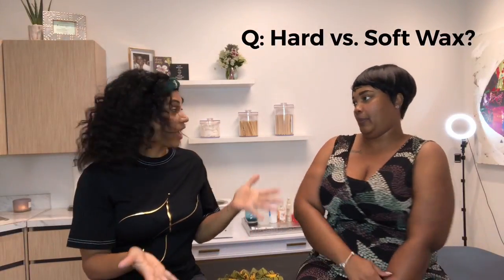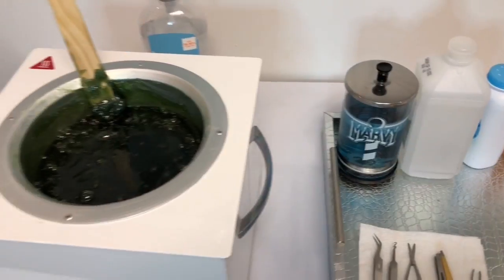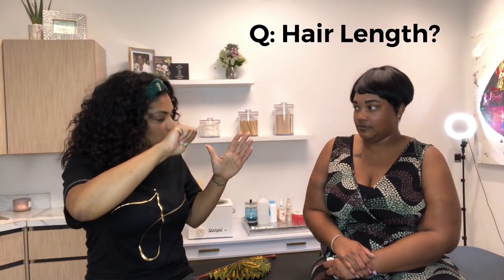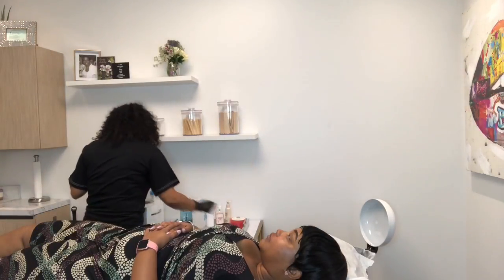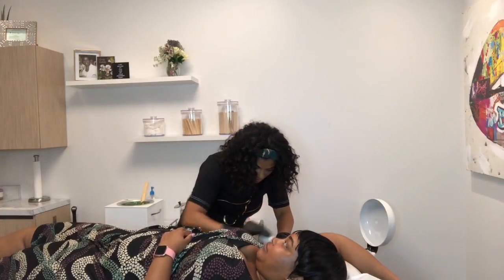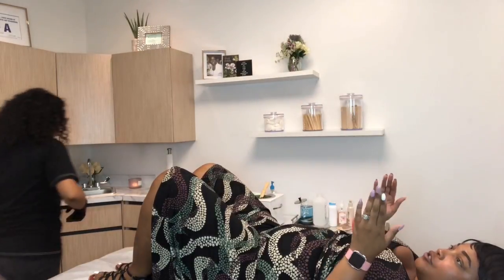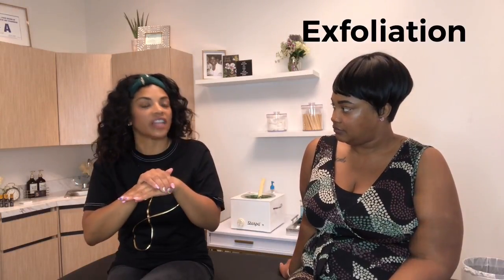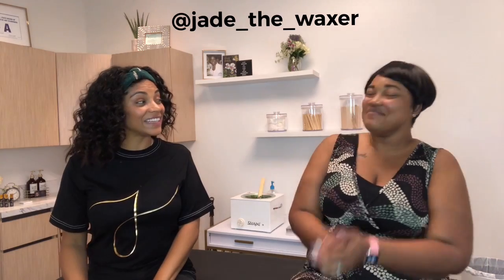Brazilian Wax Tips for Plus Size Women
Hi, Beauties!

I decided to create a plus-size waxing vlog since I could only find one that also answered my pressing questions. This video is a bit longer than my other videos because it has so much information. If you ever considered waxing services or had ANY of the questions below, make sure you watch this Youtube. I've added the time marks for easy access, but the full video is fun and entertaining.
Huge Thank You to Jade! She answered so many questions and brought so much personality to this video. Truly a gem! Make sure to follow Jade The Waxer for your next waxing service! Check her out!
Check out the full blog and question list HERE:

Best Wax Locations 2:08
European Wax Center Tips 3:15
Pain Relief Tips 5:18
What If I have a FUPA 5:28
Experience 5:48
Hard Vs. Soft Wax 6:06
Can the table hold weight? 8:22
Red Flags 9:05
Medications before Wax 11:20
How Long Should a Brazilian Take? 11:45
Newbie Expectations
Length of Hair? 12:32
Preparation before wax 13:26
Finding Waxers 15:00
Waxing while on Menstrual 16:55
My Wax 19:15
Soothing Agent 22:12
How long will wax last 23:16
How Often do I need to wax? 23:30/36:22
Why you should throw out your razors 25:40
The cycle of hair growth 27:51
Brazilian Wax Positions: 29:05
What to Wear: 30:25
After Care: 32:14
 African American Hair avoiding Hair bumps 33:08
Wax vs. Vacation 36:00
Is Hair Growth Itchy? 37:30
My Review 39:05